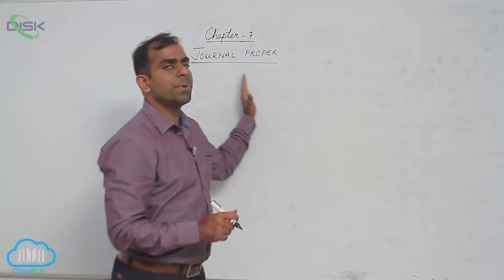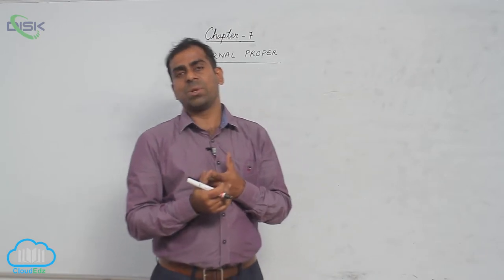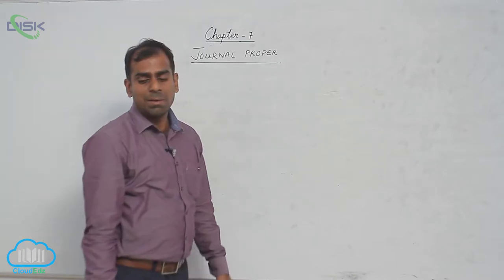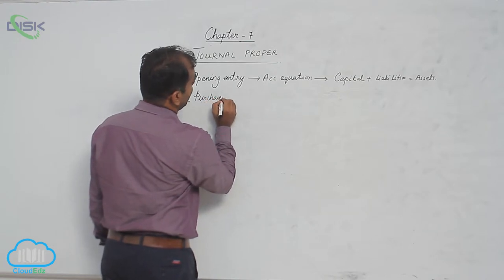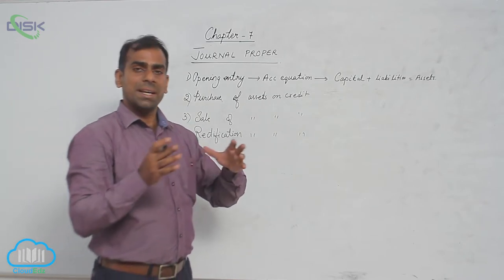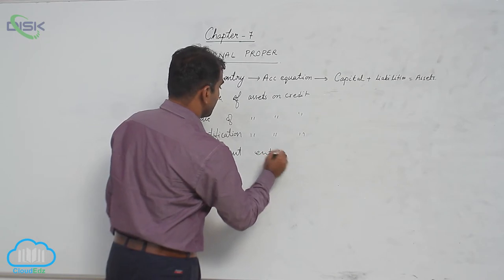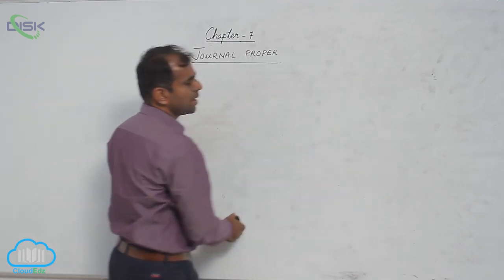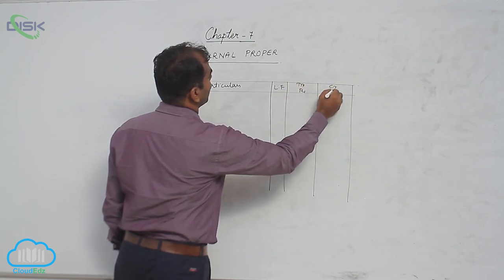Journal Proper || Meaning || Disk Telangana